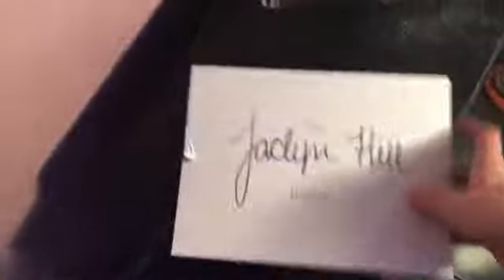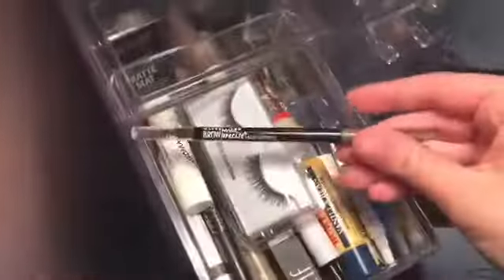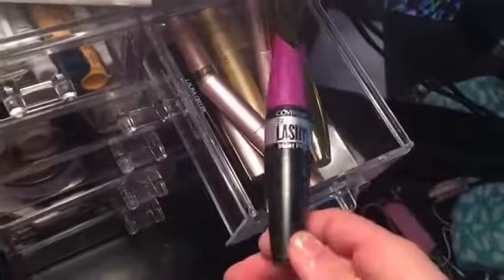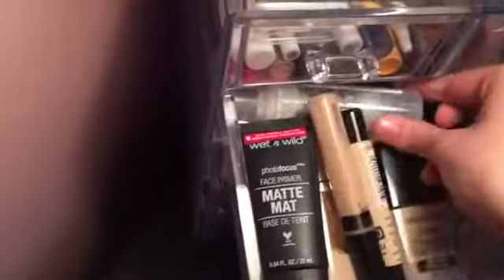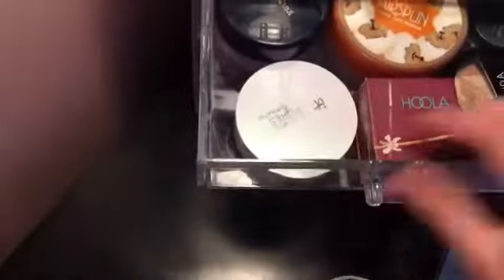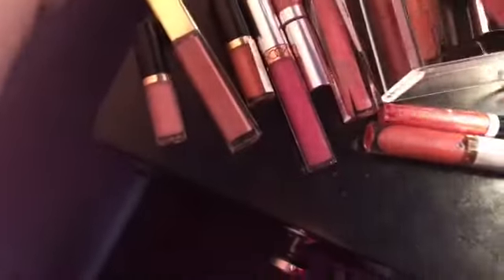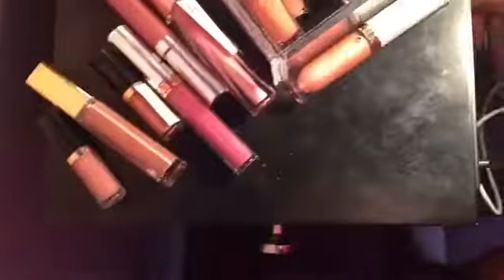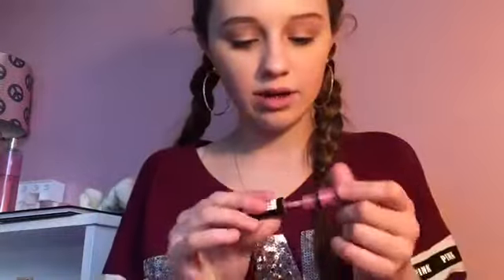DECLUTTERING MY MAKEUP COLLECTION!! 50% GONE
Happy summer!🍋🍋